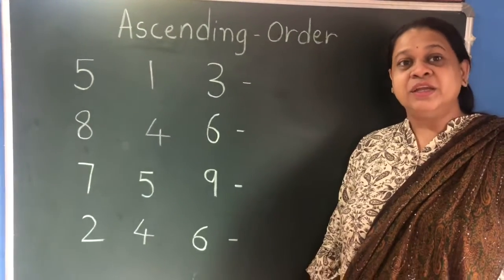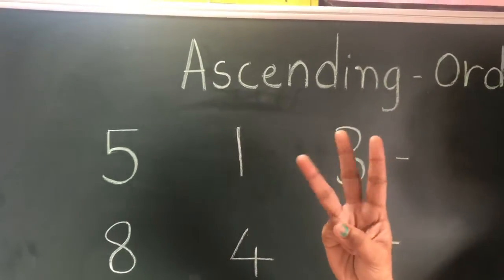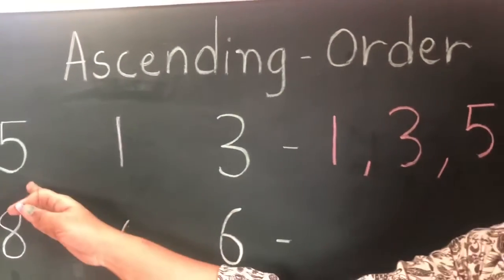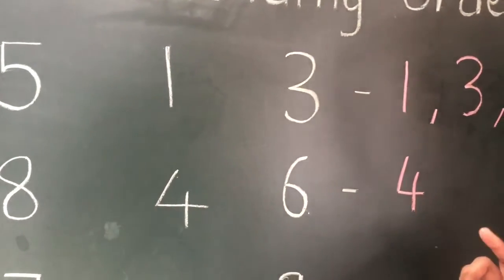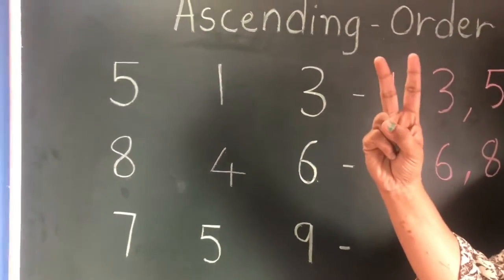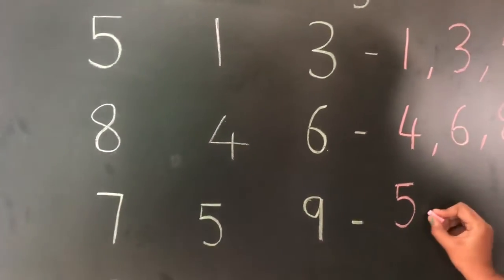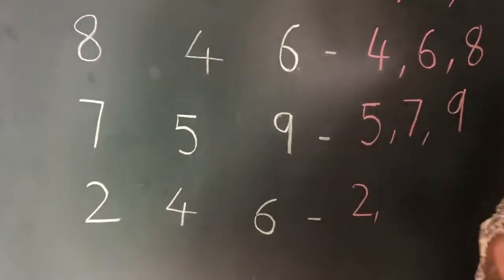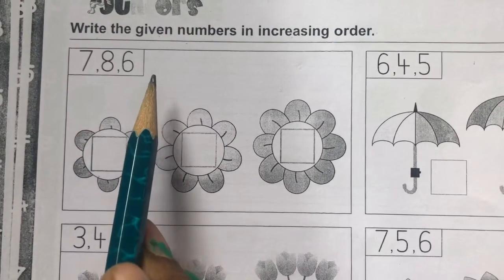Ascending order concept -1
Ascending order concept | Shanti Juniors Kondhwa

add:

Comfort villa, row house no. 2,
near nana nani park,
kondhwa (bk), Pune.